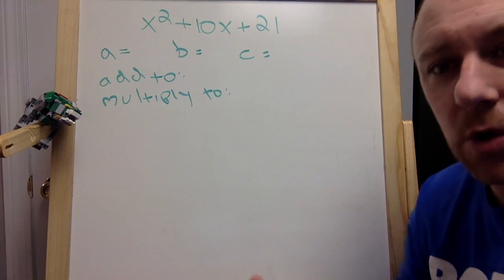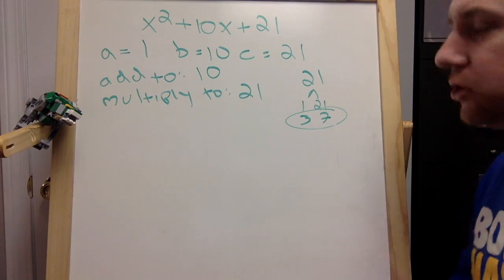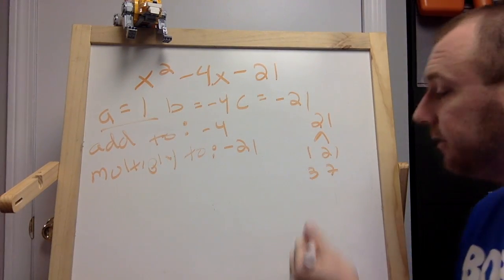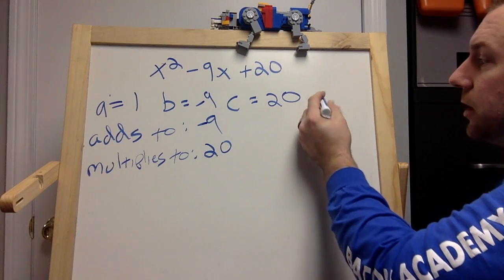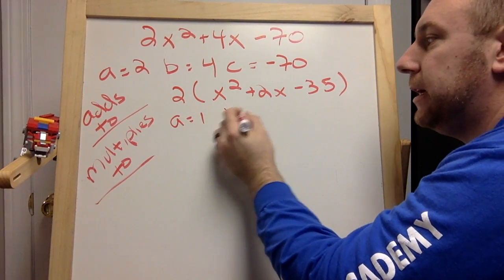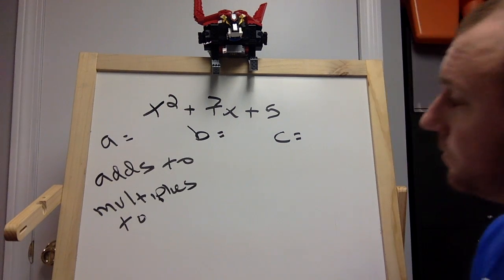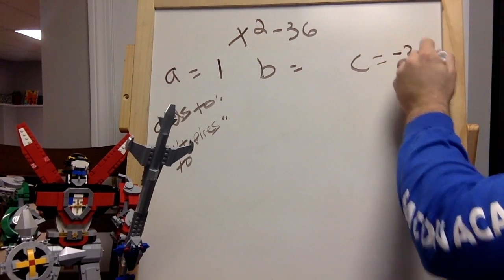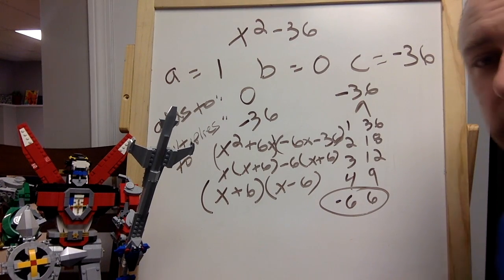Factoring Quadratics a = 1